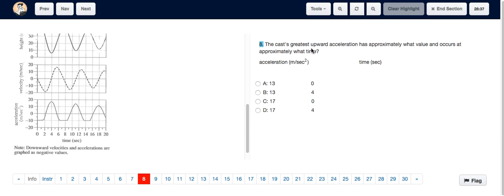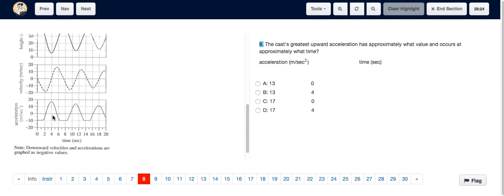ACT Test 7 Section 4 Question 8